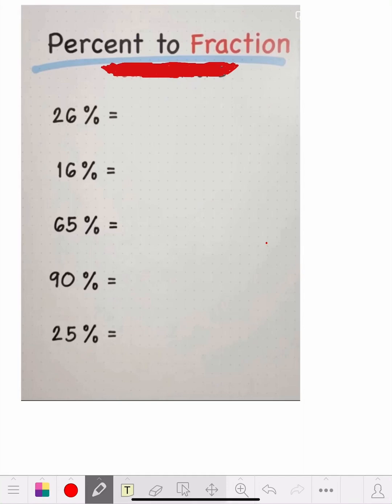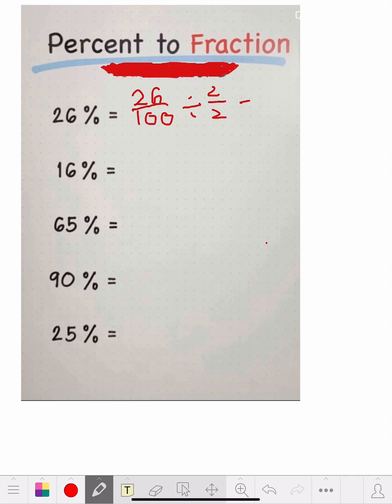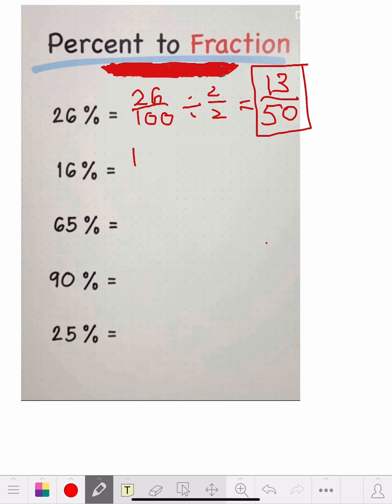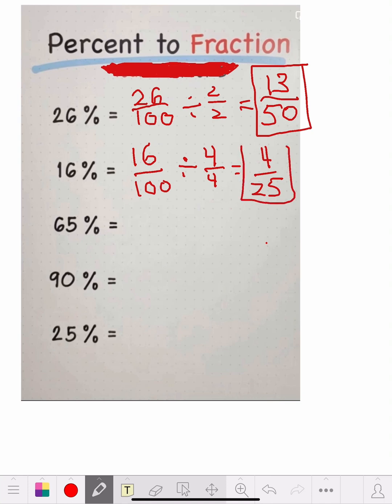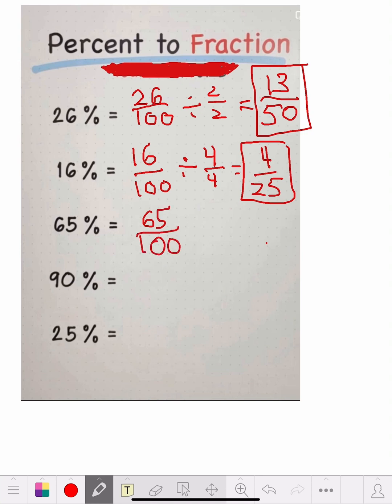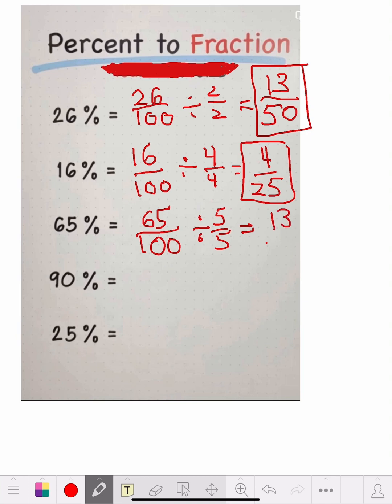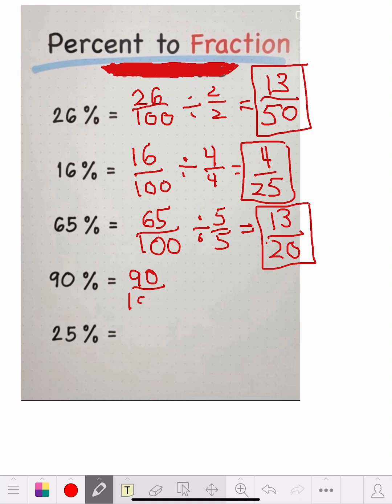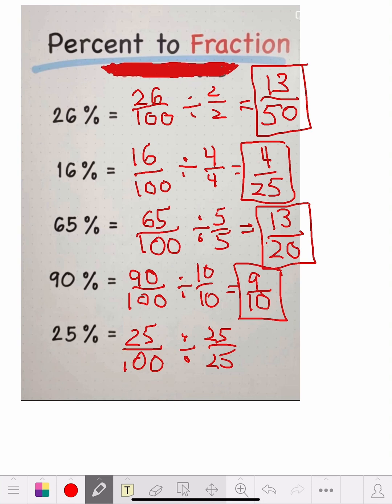Percent to Fraction